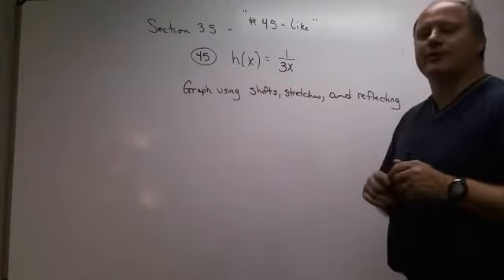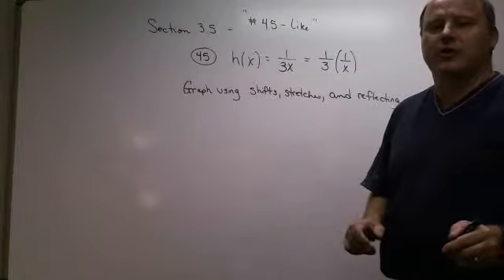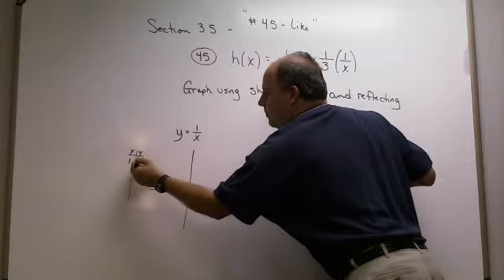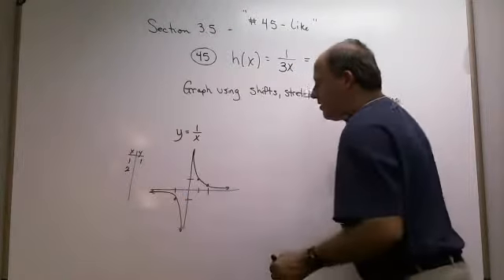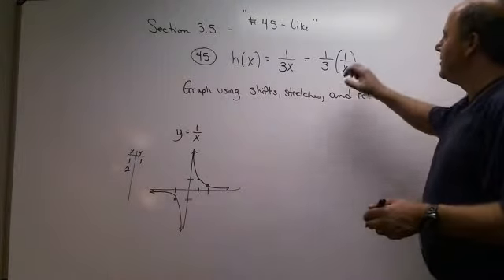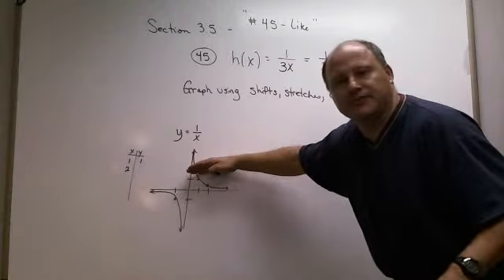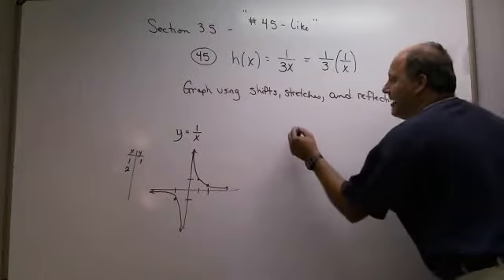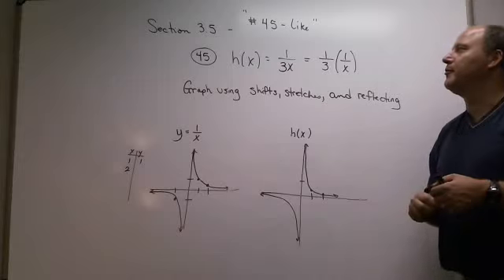Q3.5.45Sullivan.wmv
Problem 45 from Section 3.5 in Sullivan